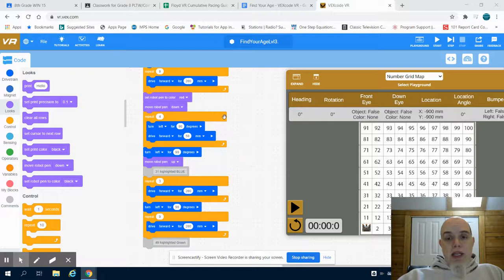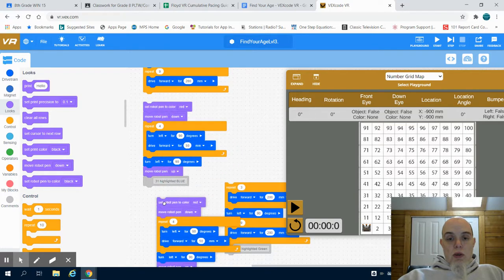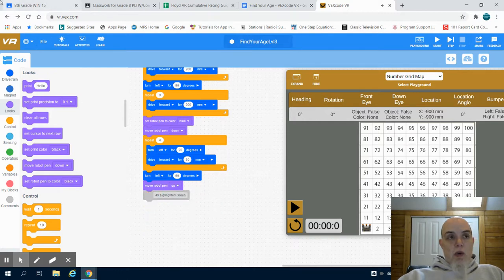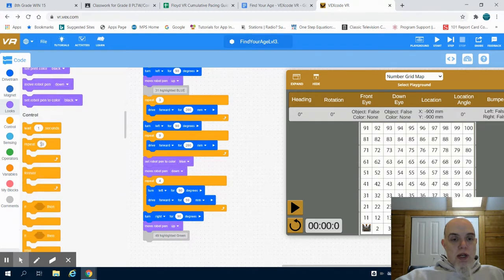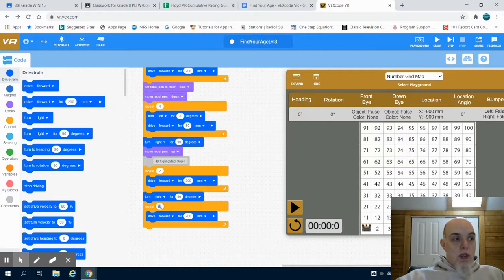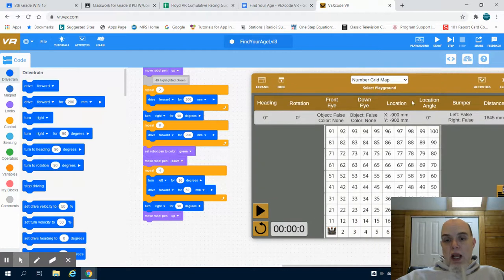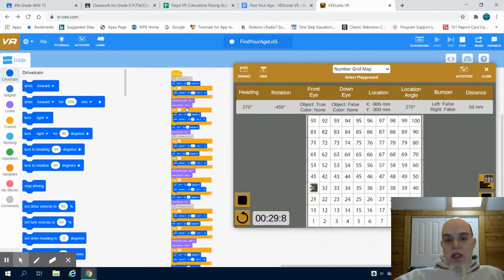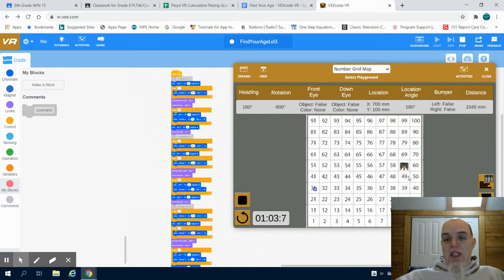VEX VR Find Your Age Challenge Level 3 Video 2